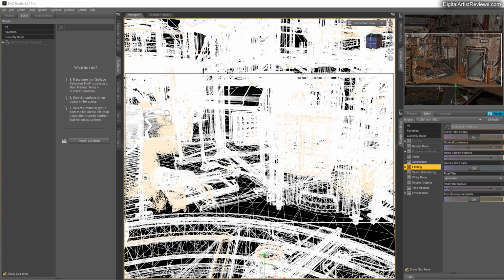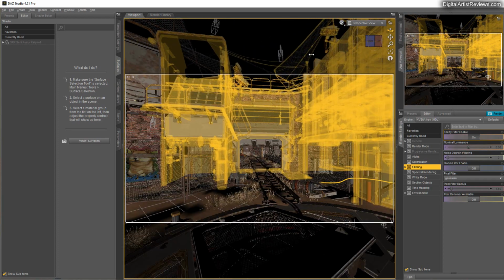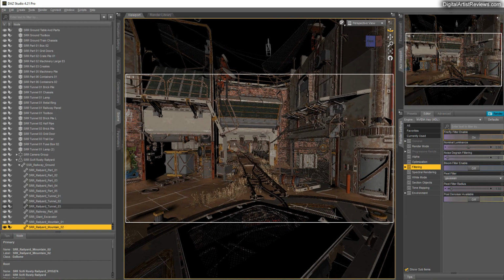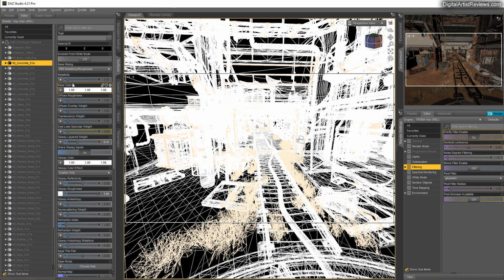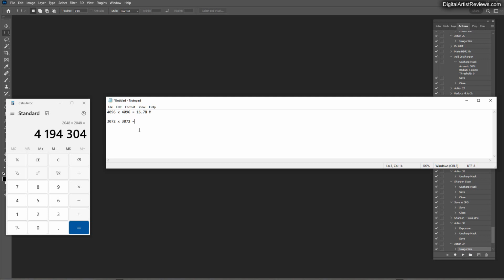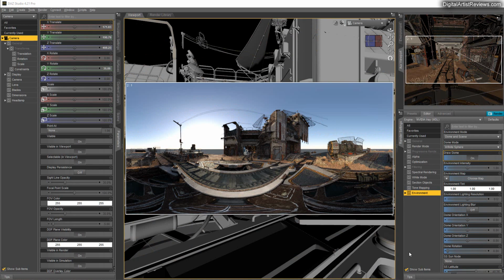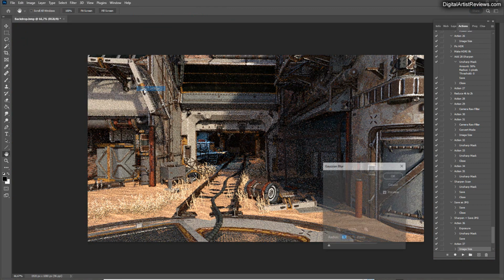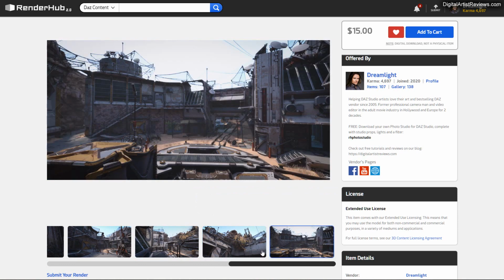Mini DAZ Studio Workshop: 5 Tricks That Speed Up Laggy Preview In DAZ Studio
Get your FREE mini course "The 7 Biggest DAZ Studio 3D Art Beginner Mistakes And How To Fix Them Today"